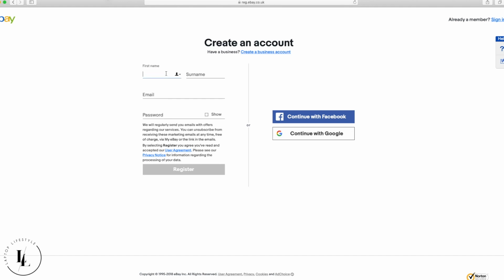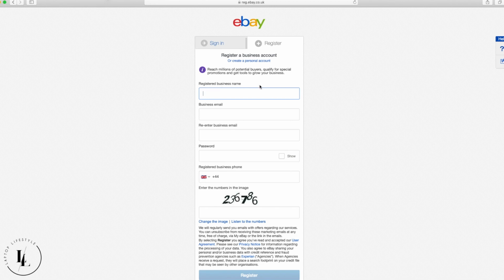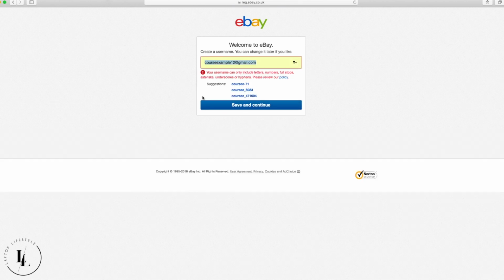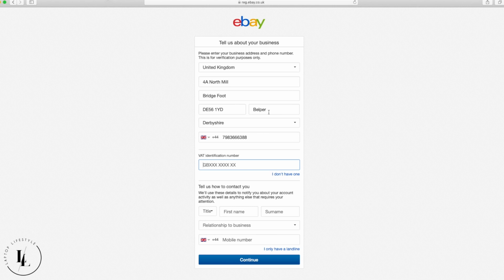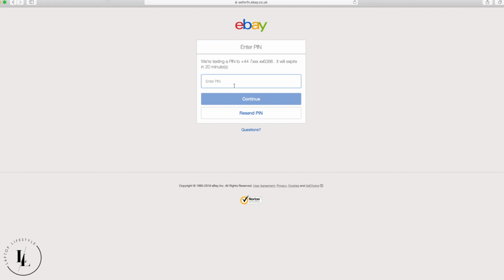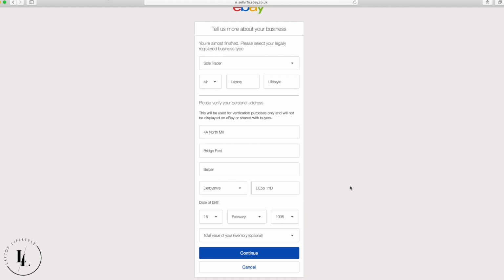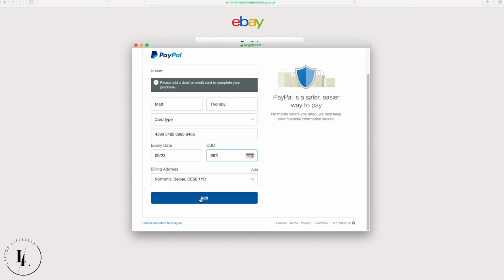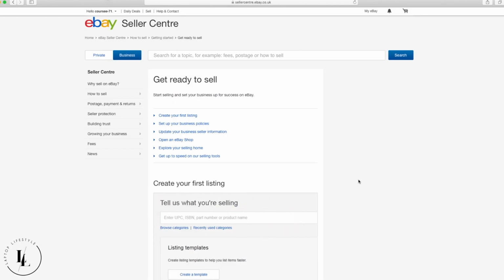How to Create an eBay Seller Account (Business vs Personal)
Setting up your eBay account correctly from day one is the difference between getting a £100 selling limit and a £10,000 selling limit. In this foundational setup tutorial, I walk you through the exact process of creating a new eBay Business Account, why you should never accidentally start with a personal account, and the specific settings you need to check to guarantee the highest possible starting limits for your store.

We cover business names vs. usernames, why you need a dedicated business phone number, how to register as a Sole Trader vs a Limited Company, and how to link your new eBay account directly to your PayPal. If you want to start dropshipping or selling online, do not skip these foundational steps.

🕒 Account Setup Chapters:
0:00 - Getting Started: eBay Business Account Setup
0:18 - Business vs Personal Account (Don't Make This Mistake!)
1:00 - Choosing Your Business Name & Username
3:10 - Filling Out Your Business Information Correctly
4:26 - Why You Need a Dedicated Business Phone Number
5:28 - Sole Trader vs Limited Company Selection
6:14 - The Secret to Getting a £10,000 Starting Limit
7:13 - Linking Your PayPal Account to eBay
8:15 - Finalizing Your eBay Store Setup

🔗 Resources & Official Links:
• Create your eBay Business Account